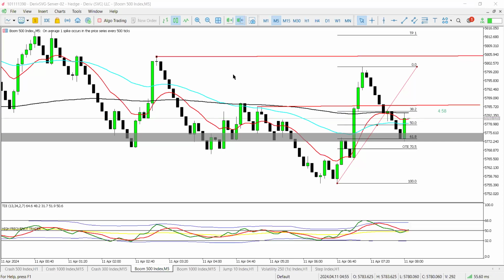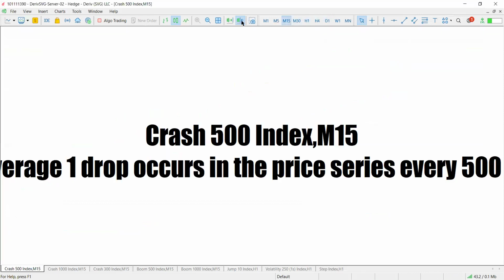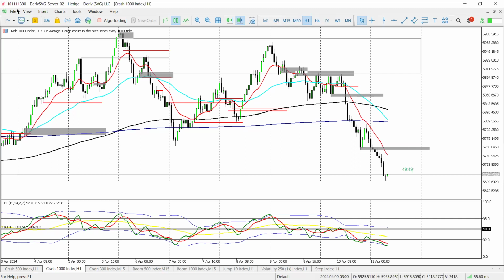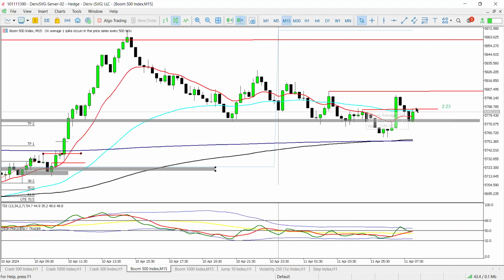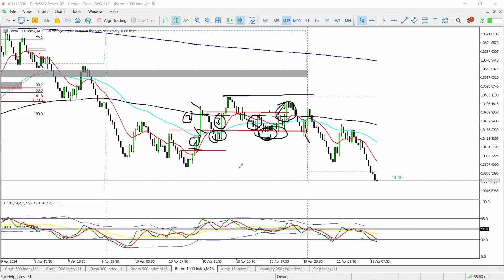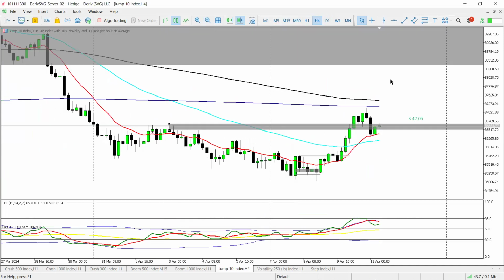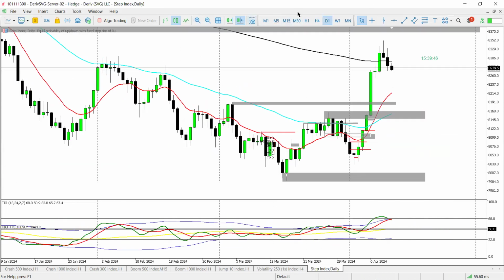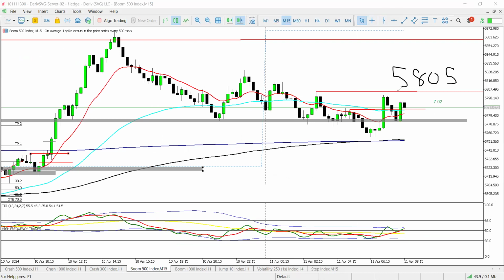Deriv Synthetic Indices Live Chart Analysis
Join us as we do a quick Thursday analysis on deriv.com synthetic indices.

For results, setups and signals, join us on our telegram group below ;